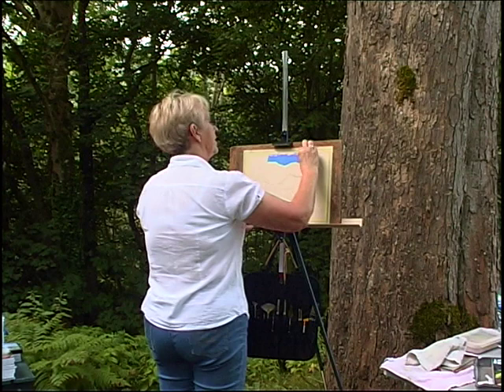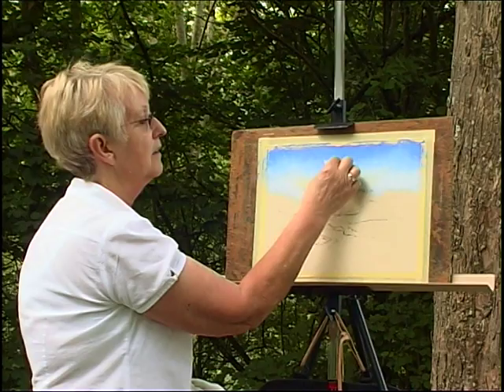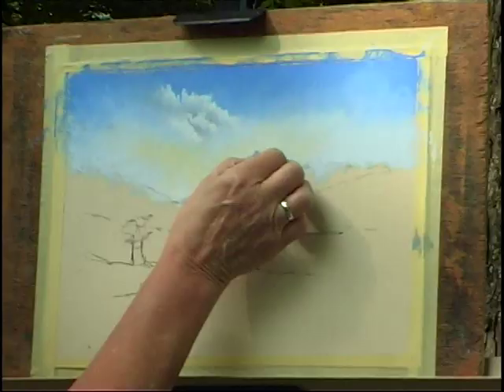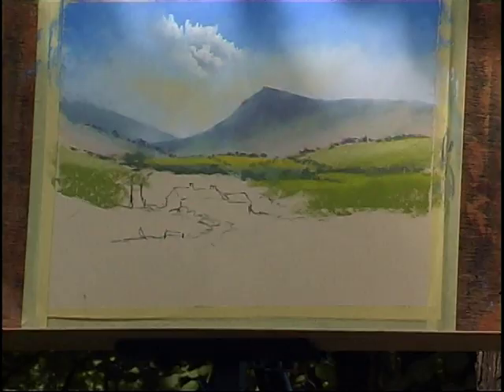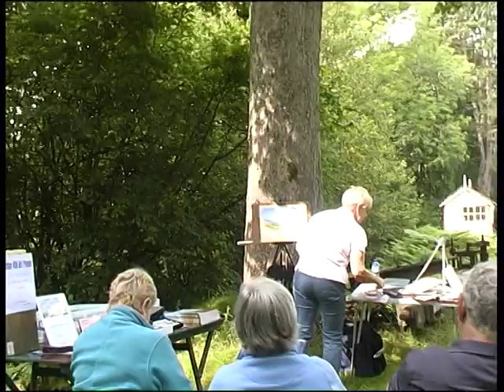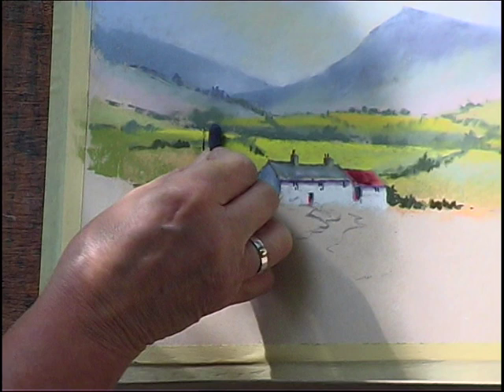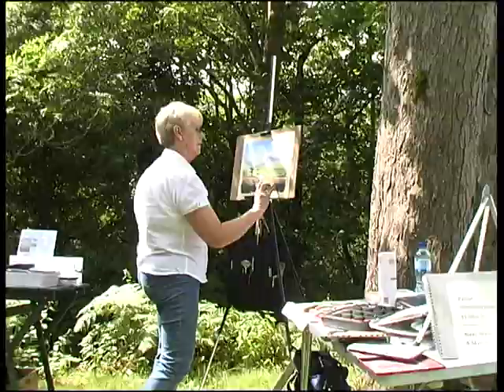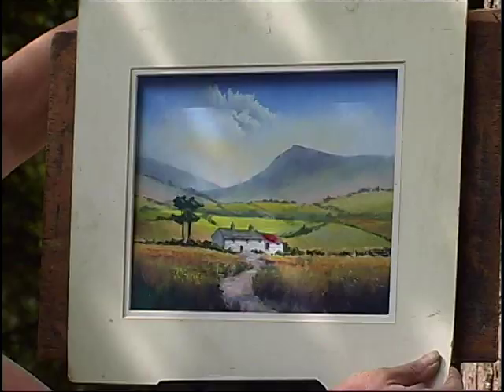Pastel Demonstration by Jenny Keal, Summer of Great Events, Erwood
This is the pastel demonstration Jenny did for the Summer of Great Events at Erwood Station in August 2012. The film shows how to create recession in a landscape painting in pastel. for more information.